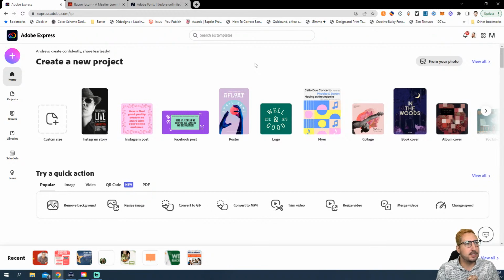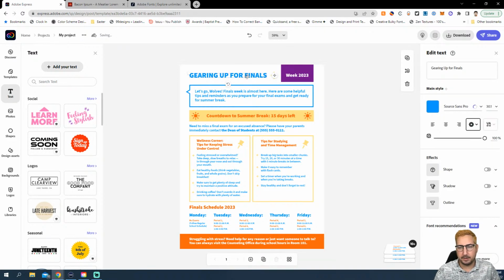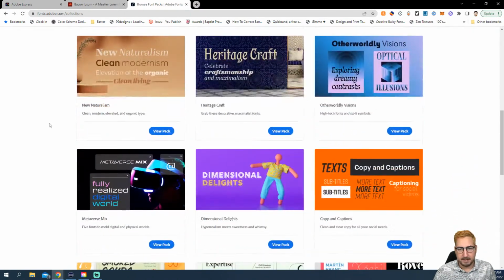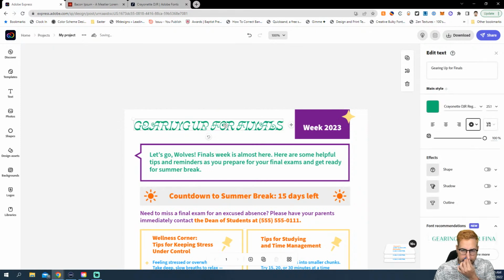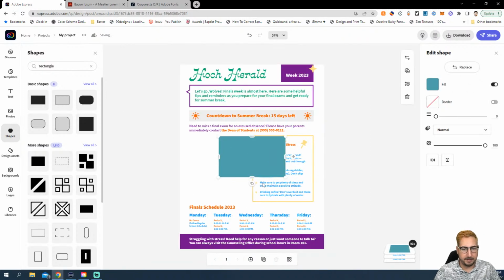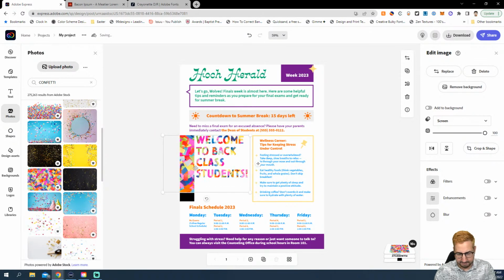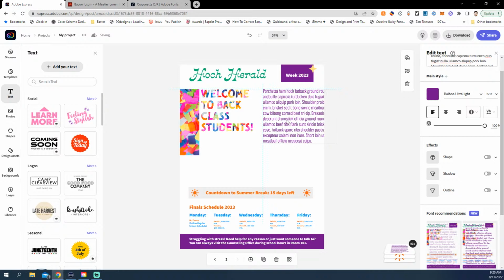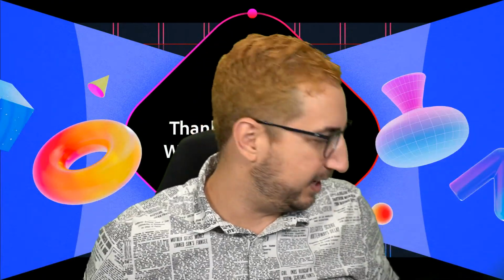How to Design a Digital Newsletter with Adobe Express | Adobe Creative Cloud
Create multiple pages in Adobe Express to create a custom newsletter for your class. Learn how to use the Adobe Fonts library and free graphics to add some fun!

00:00 Start
01:23 Creating a newsletter with placeholder type
02:29 Newsletter templates - editing template colors
06:33 Finding the correct font
07:59 Choosing and editing type in the newsletter template
11:31 Grouping elements
14:03 Adding custom type to the newsletter
16:45 Using blending effects for colorful letters
19:01 Font suggestions in Express
20:41 Viewing the document and printing the newsletter
21:34 Publishing to social media
22:08 Newsletter reveal
23:35 Speed edit of a template